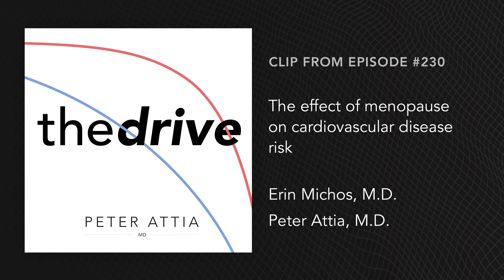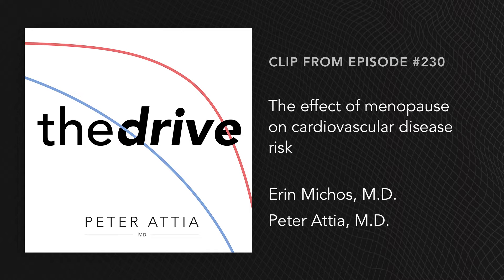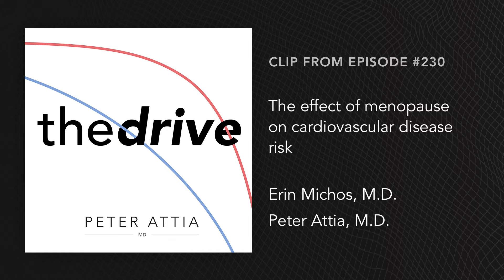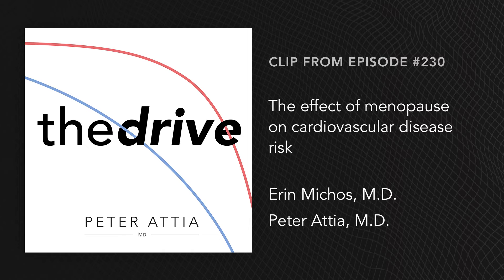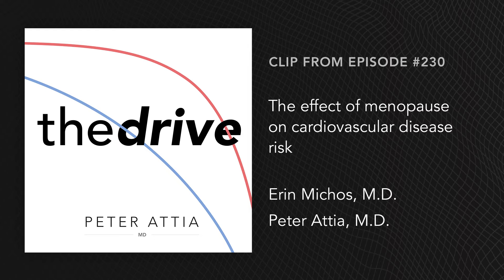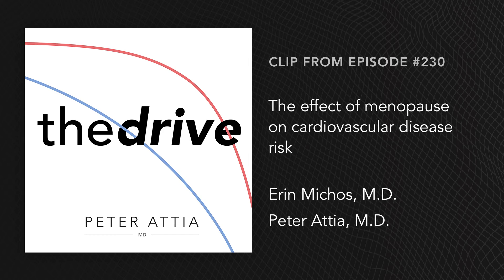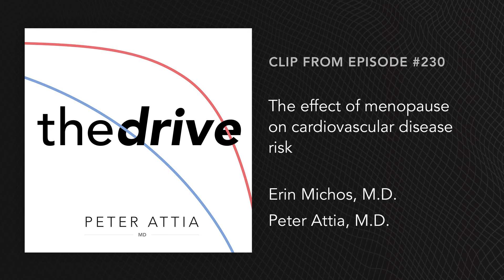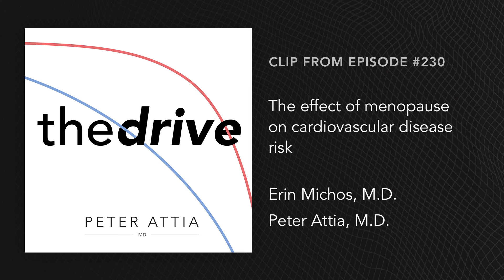How menopause affects cardiovascular disease risk | Peter Attia, M.D. with Erin Michos, M.D.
This clip is from podcast # 230 ‒ Cardiovascular disease in women: prevention, risk factors, lipids, and more | Erin Michos, M.D.